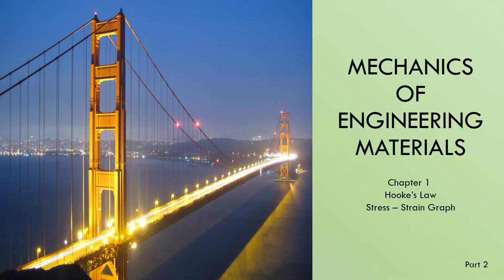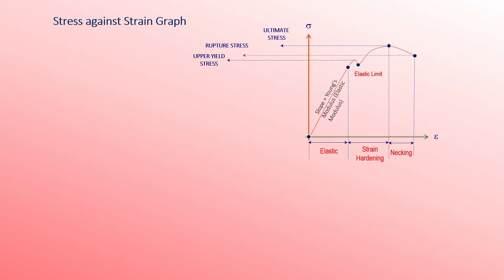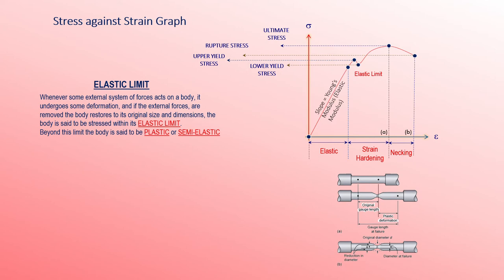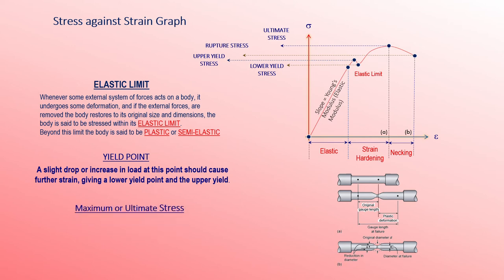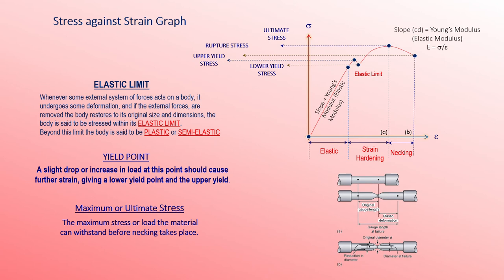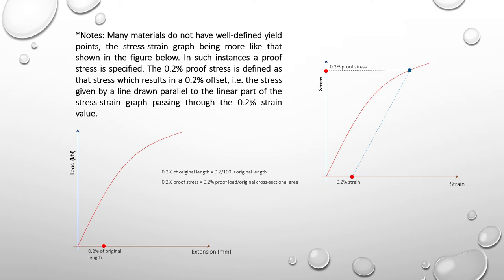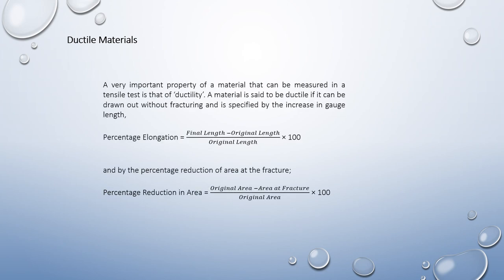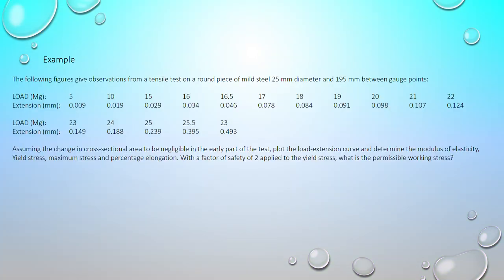Stress and Strain Part 1b Stress - Strain Curve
Mechanical Engineering
Solid Mechanics
Stress - Strain Graph